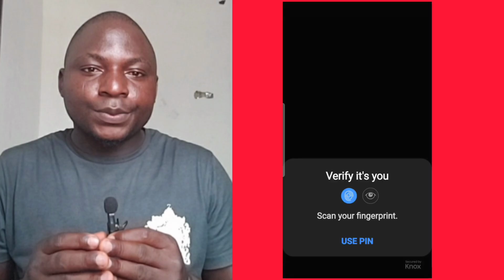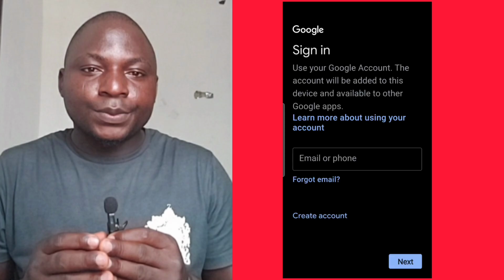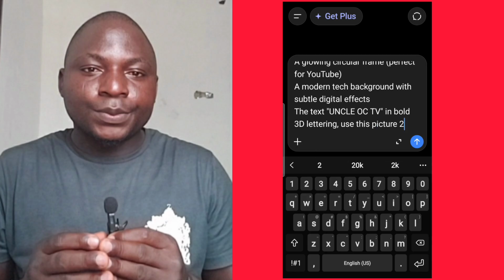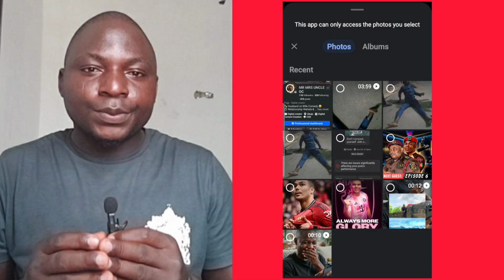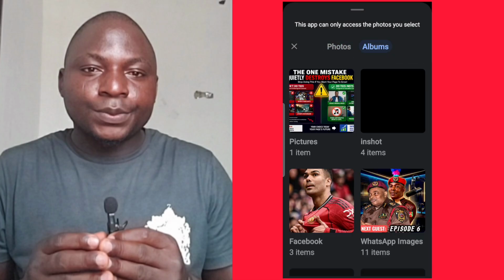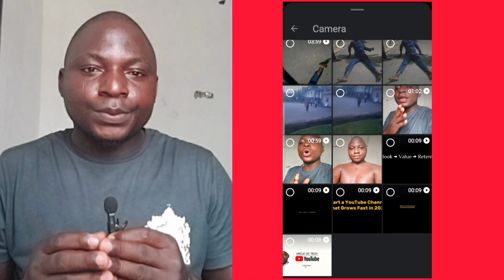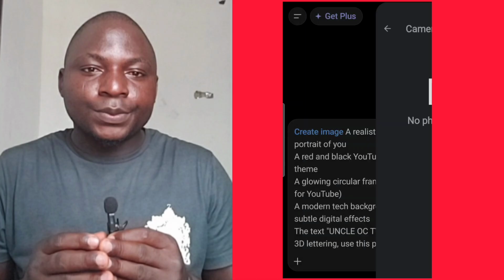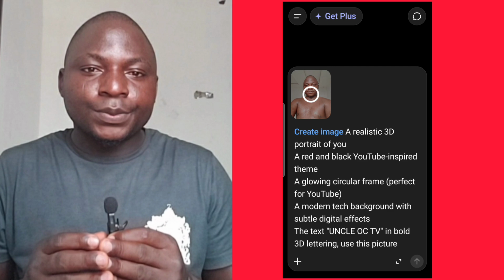How toCreate a Viral YouTube Channel with FREE AI Step by Step 2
Want to create a professional YouTube channel without spending money? In this video, I'll show you step by step how to use FREE AI tools to create a professional YouTube channel that stands out and has the potential to go viral.
In this tutorial, you'll learn: ✅ How to create a professional YouTube channel with AI
✅ The best FREE AI tools for YouTube creators
✅ How to create a logo and banner with AI
✅ How to optimize your channel for more views
Whether you're a beginner or an experienced creator, this guide will help you build a successful YouTube channel using AI.